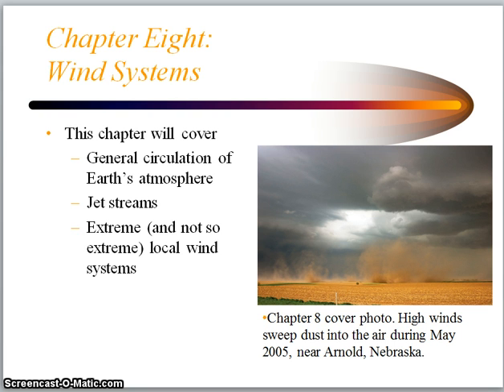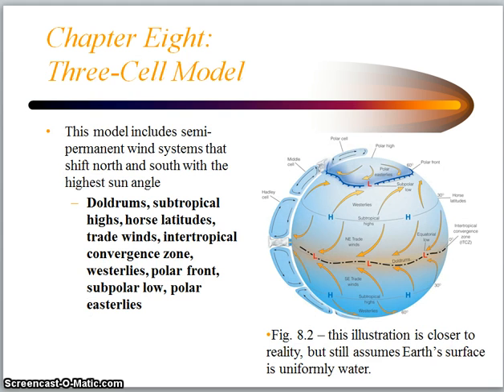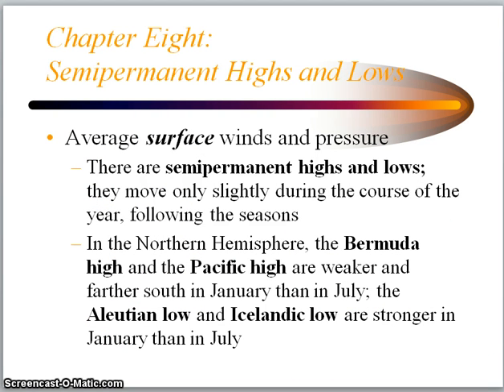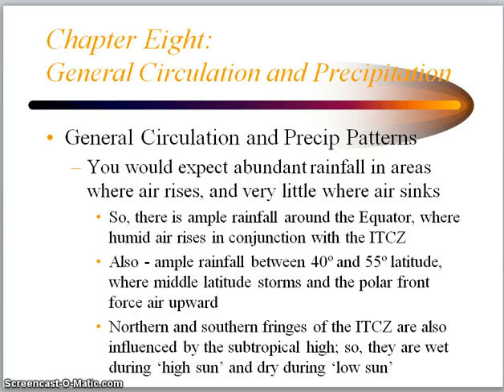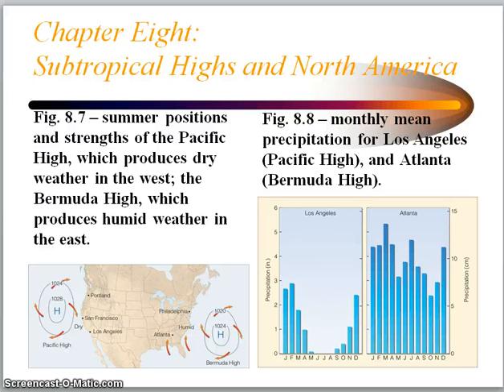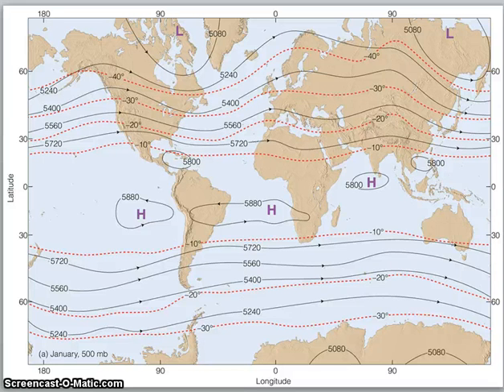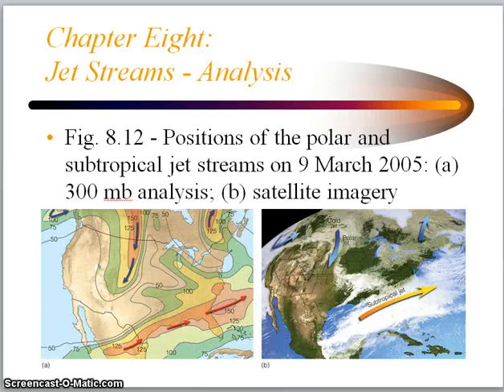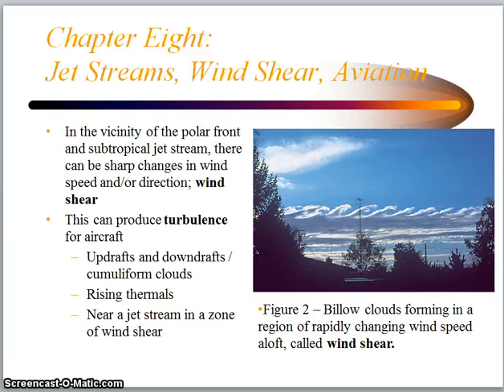GEOG 115 ONLINE CH EIGHT A screencast